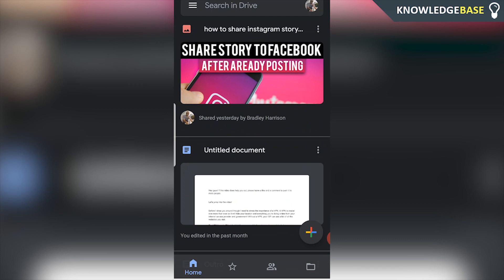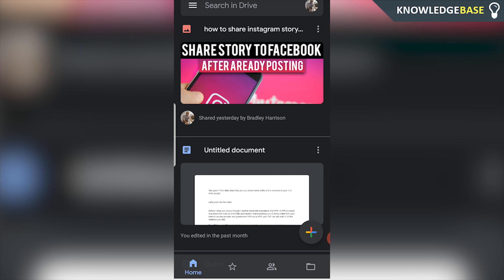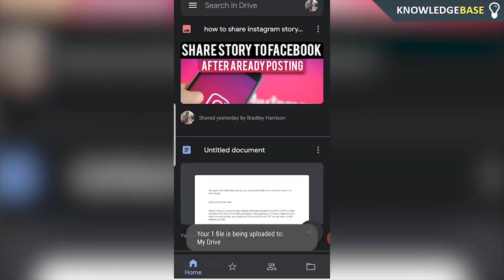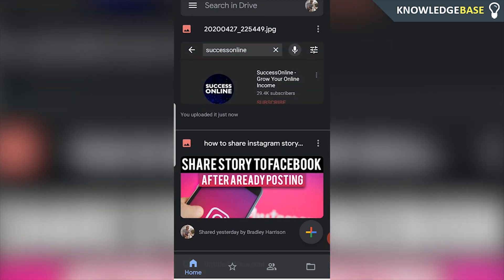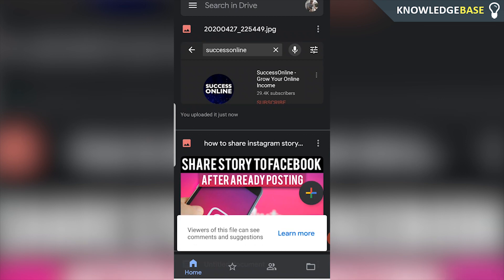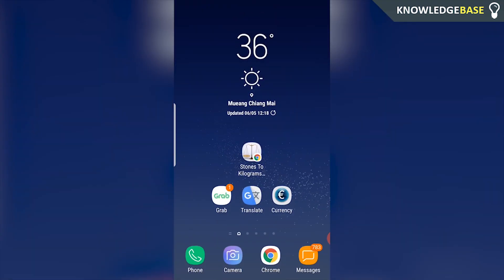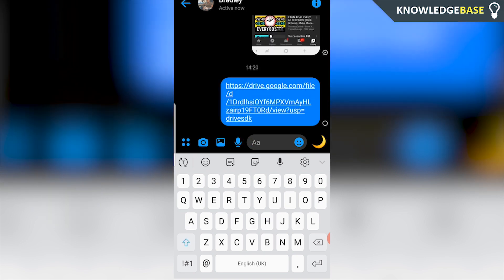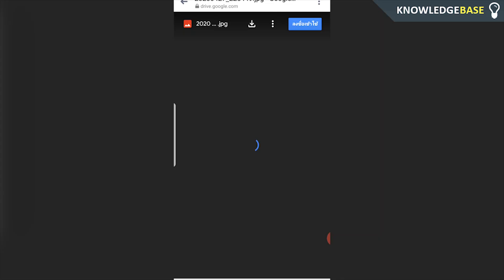How To Share Google Drive Link on Facebook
In this video, I show you How To Share Google Drive Link on Facebook. Share files with your Facebook friends after watching this quick video.

Once you upload files to Google Drive you can grab a sharable link which you can give to other people. I'll show you in this video, how to upload a file on the Google Drive app and how to share the link on Facebook messenger.